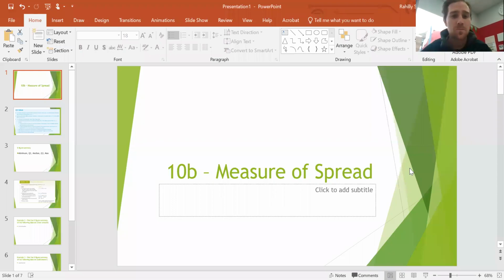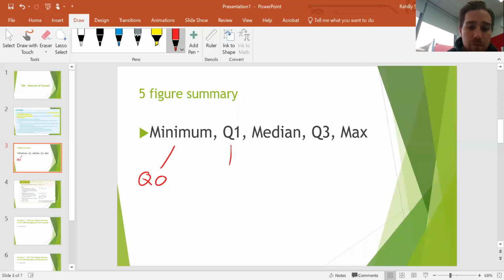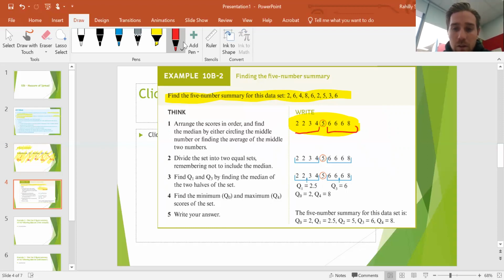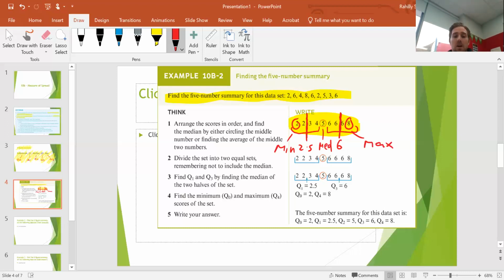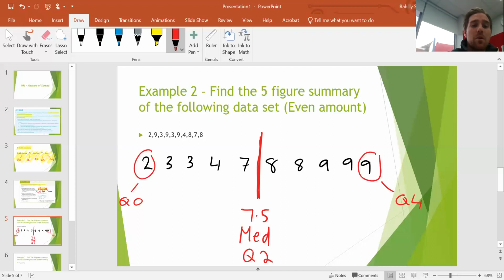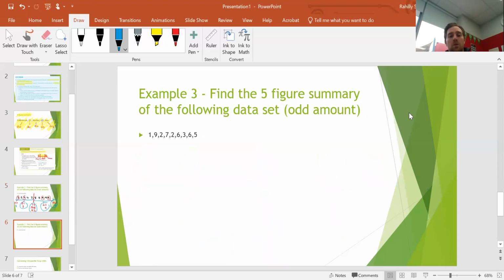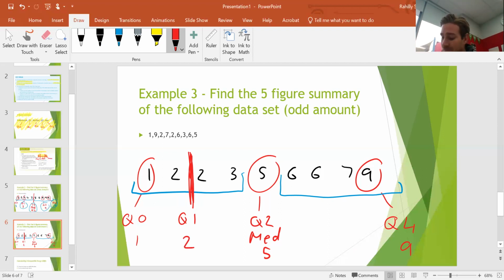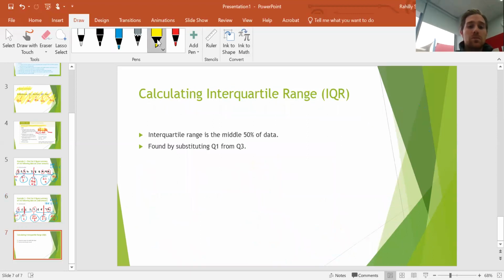Chapter 10b - Measure of spread - Year 10 Maths